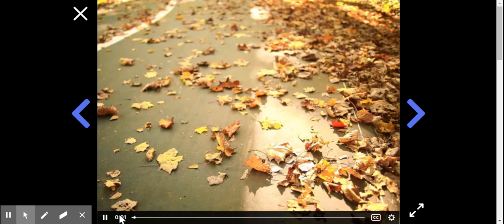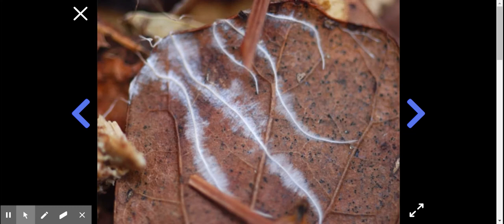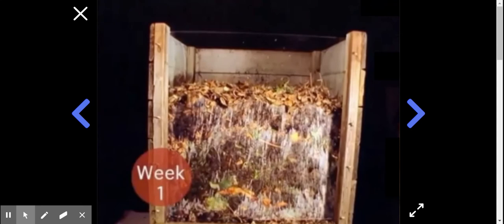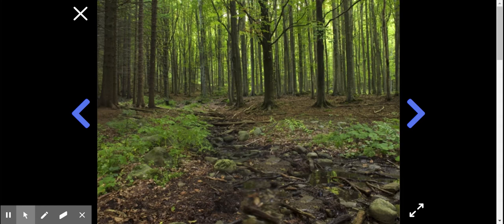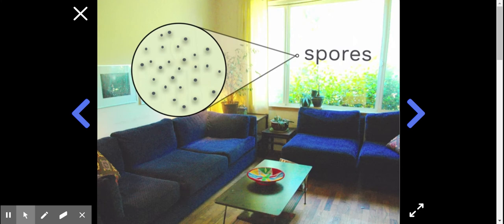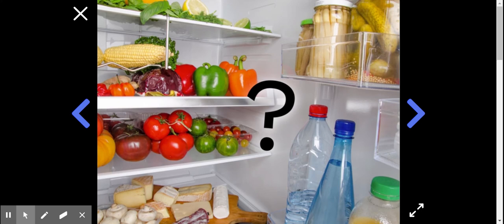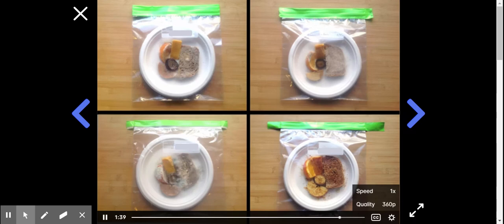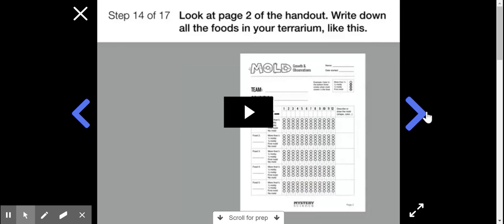Where do fallen leaves go?